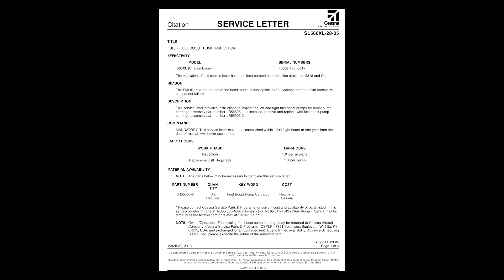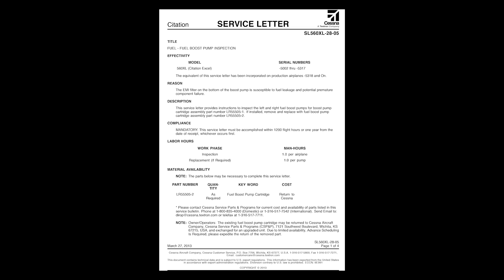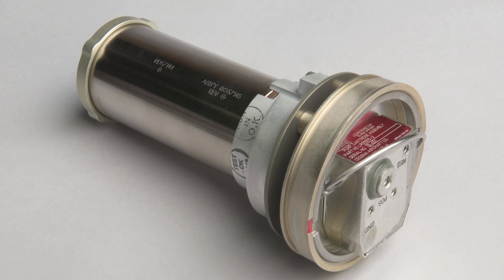Model 560XL Fuel Boost Pump Inspection SL560XL-28-05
Aircraft Customer Service Engineer Andy Payne explains the basic steps necessary as outlined in SL560XL-28-05 to inspect the Fuel Boost Pumps for proper part numbers.